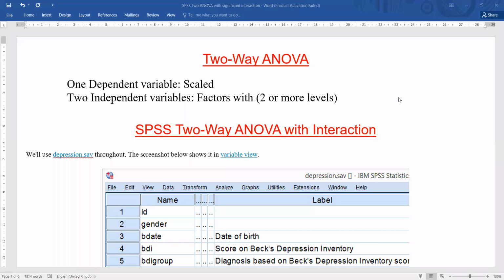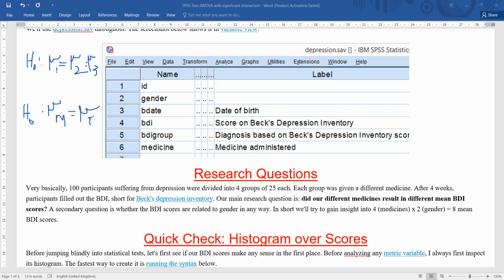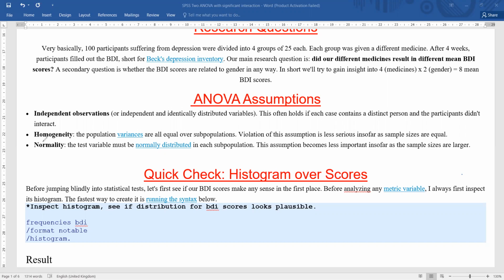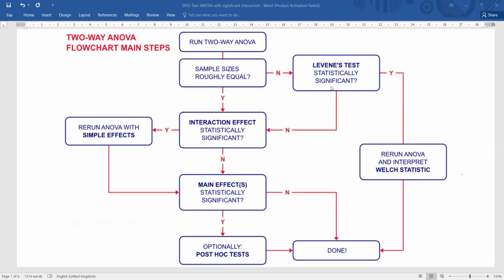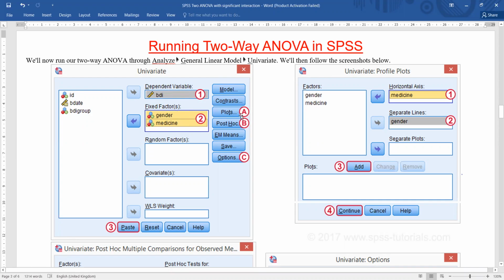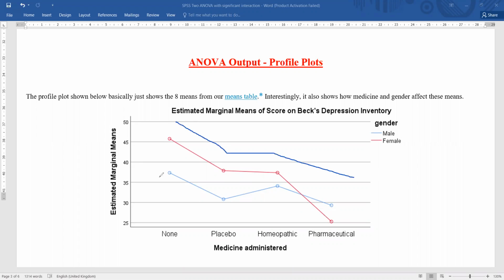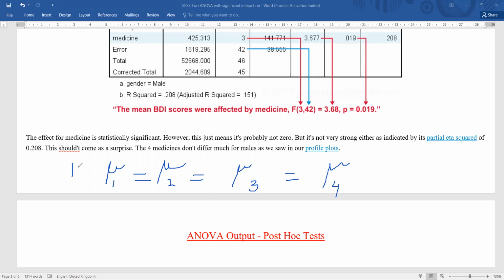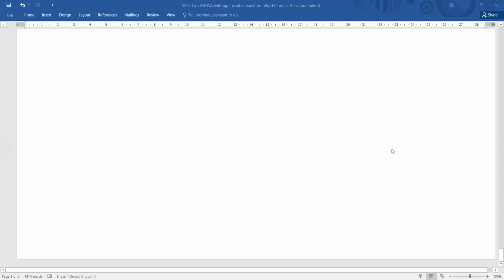Two way ANOVA depression is analyzed with gender and different medicine types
two way analysis of variance